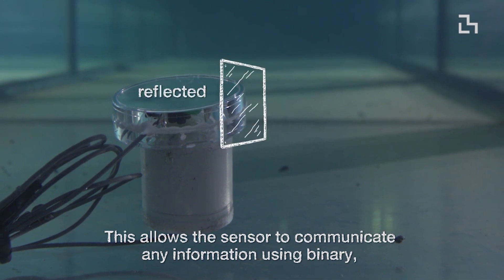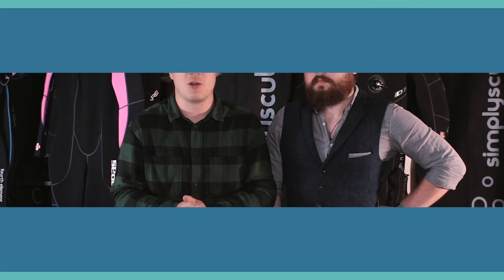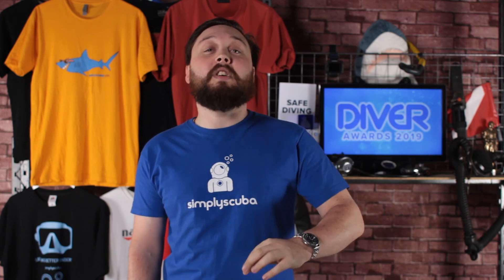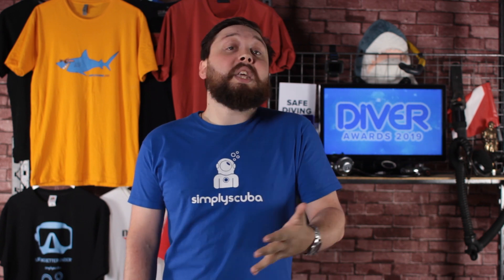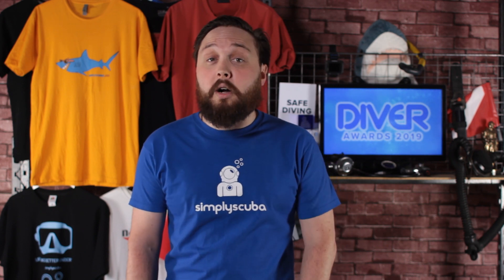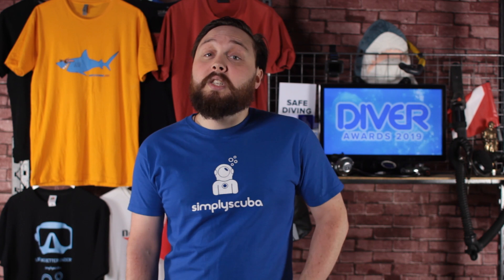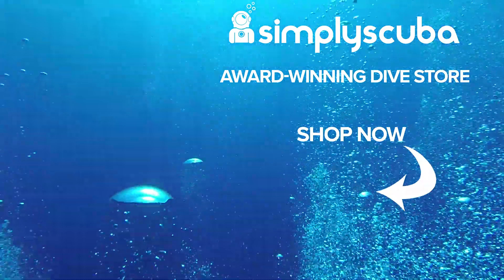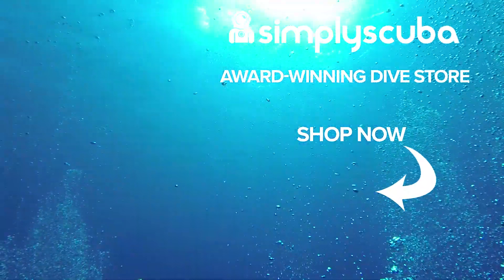Daily Scuba News - New Underwater Sensor That Doesn't Need A Battery!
The smart people at MIT have created a new underwater sense and communication sensor that doesn’t need batteries, in fact, it barely uses any power at all, and according to the folks over at MIT, this could help set up an underwater internet of things.

Sources

Team
Presenter(s): Mark Newman & Shaun Johnson
Writer(s): Shaun Johnson
Editor(s): Shaun Johnson